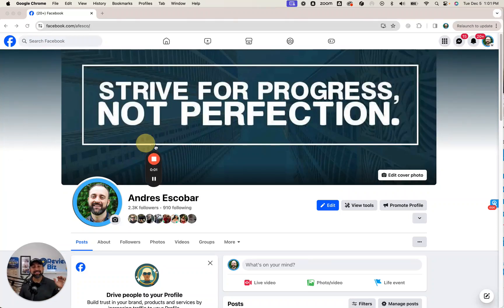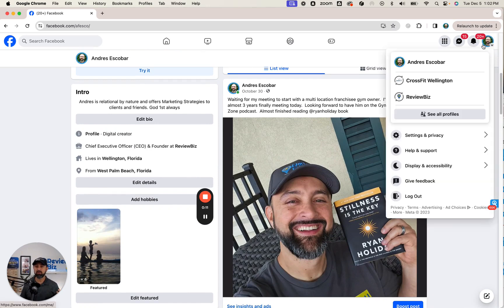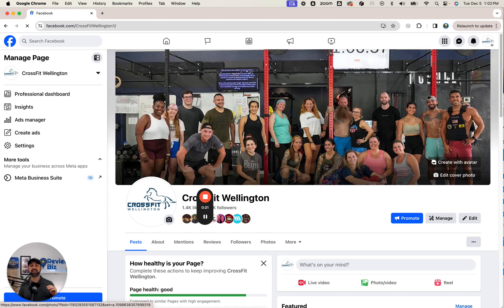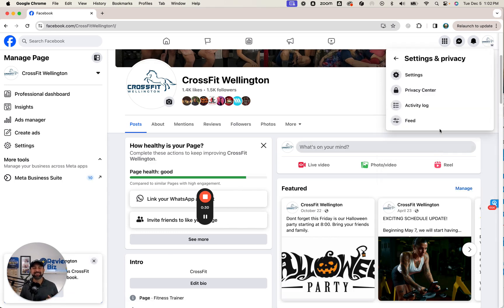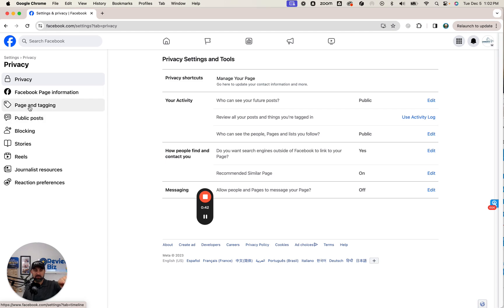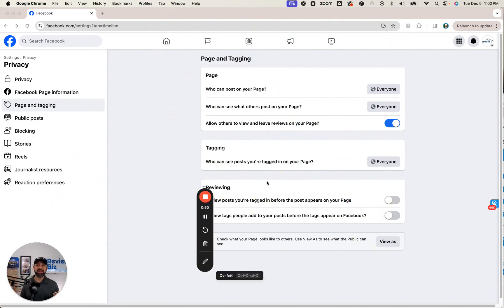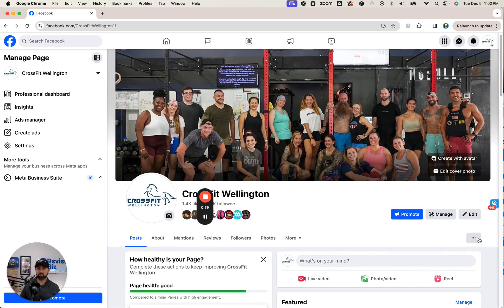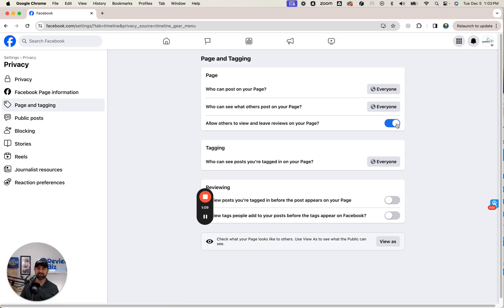Turn on Reviews for Facebook in 2024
We explain how to enable the reviews feature for Facebook, Meta in 2024

00:00 - Intro
00:07 Personal Page Start
00:14 Facebook Business page
00:20  Enable Reviews on Facebook Process
00:55  Easy Way to Turn On Reviews on Facebook Process